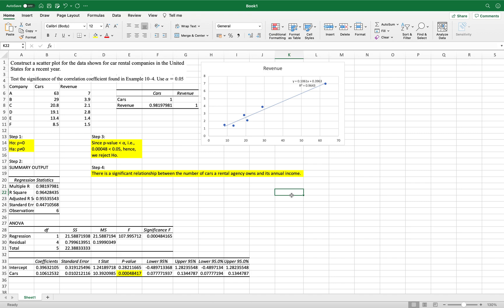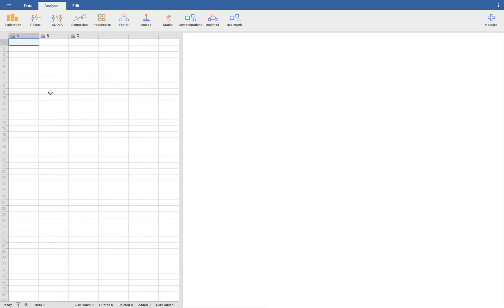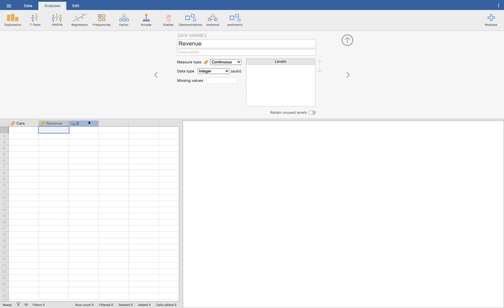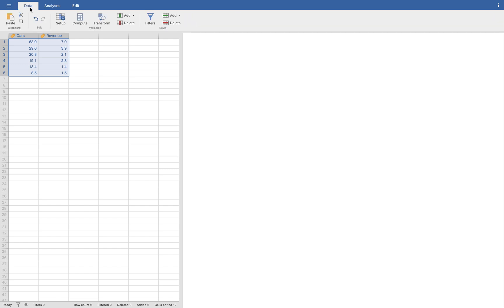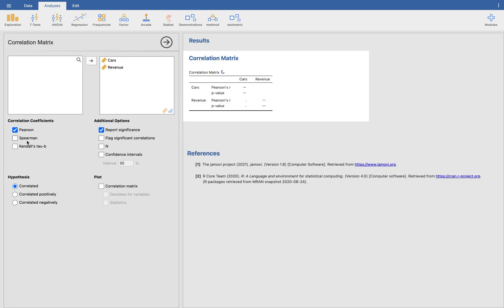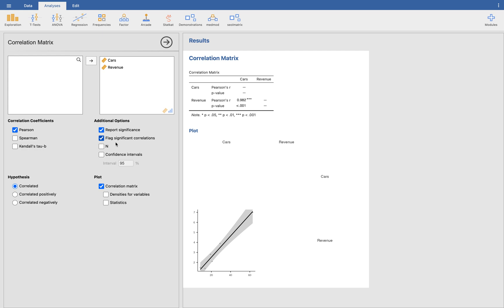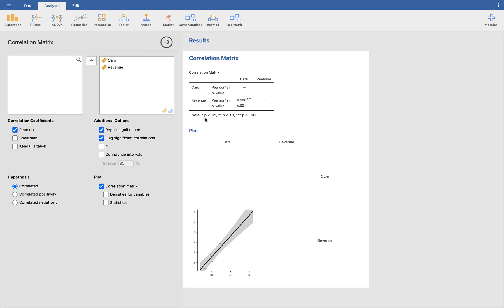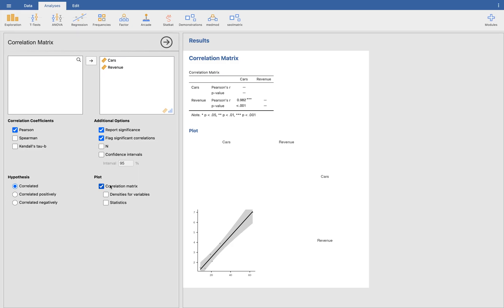Statistics - Hypothesis Testing - On Using Jamovi - Significant Relationships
In this video, we present how to determine if there is a Significant Relationship that exists between Two Variables. We are specifically measuring here the Significance of the Correlation Coefficient, that is the Pearson r, or the Pearson Product Moment Correlation Coefficient. Here, we use the software application Jamovi for the analysis.